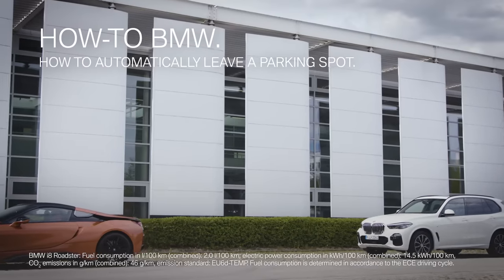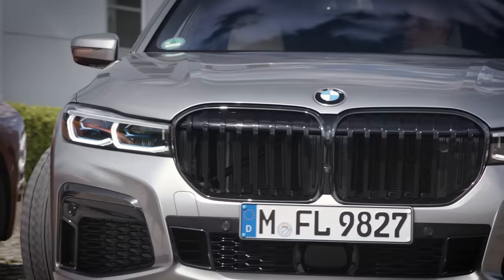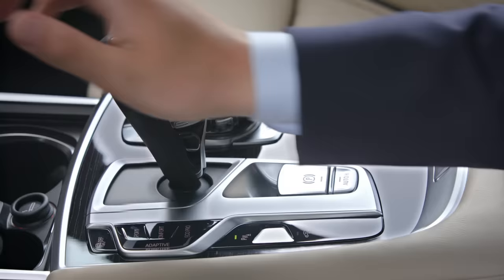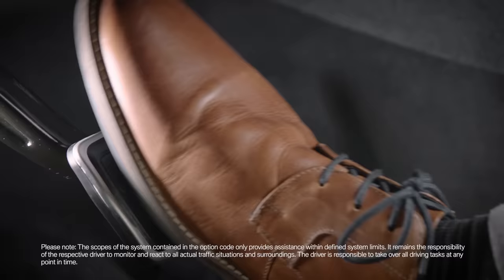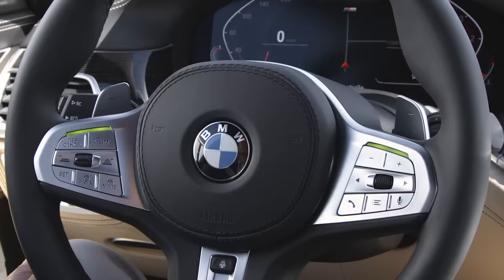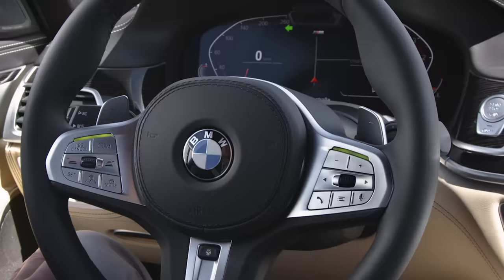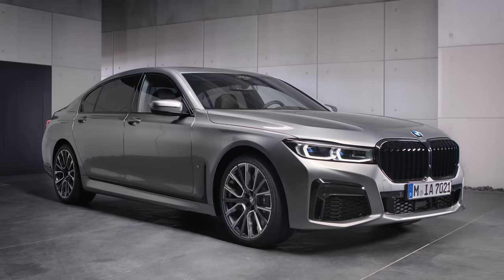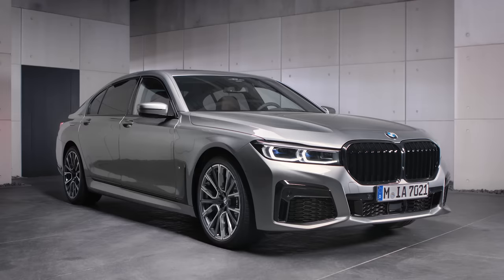Automatically leave a parking spot – BMW How-To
Learn in this video how the Park Assist helps you to automatically leave a parking spot. The Park Assist does not only automatically park you in the parking spot, it gets you out as well.

 Press the Park Assistant button or engage reverse gear to switch on the Park Assistant menu. Activate the Park Assist in the top right corner and confirm the required direction for leaving in the Control Display. During the manoeuvre, please keep an eye on the surroundings and let your BMW do the rest. In case of any danger intervene by braking or steering.